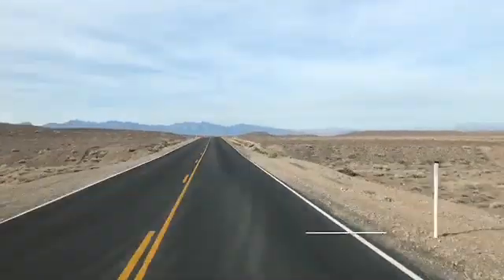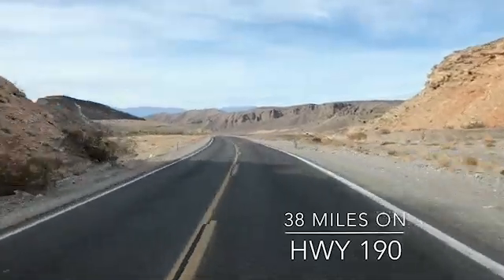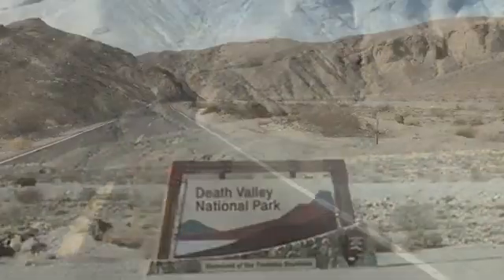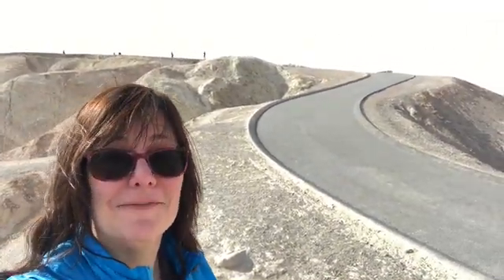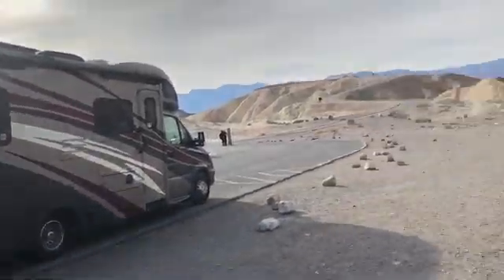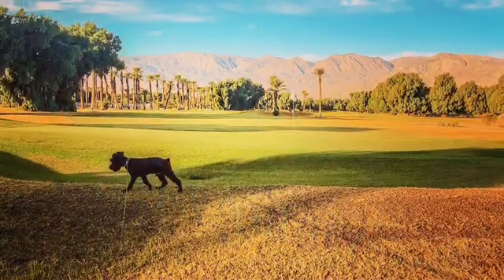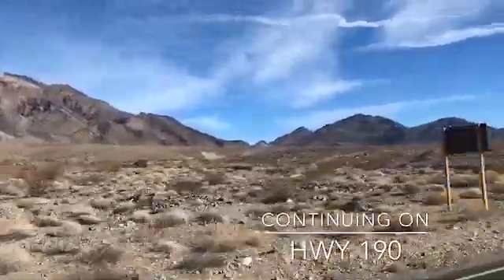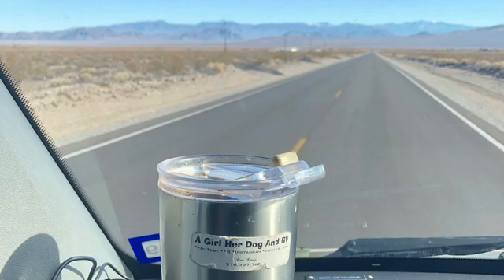S2 EP:14 ON THE ROAD to Death Valley Hwy 190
Death Valley is beautiful, why is it called Death Valley.  Well, it's the heat!  Hottest recorded temp was 134 degrees.  We went in January... not so bad, notice I have a jacket on.

The drive was very easy!  So for people searching for drive or road information, it is an easy and pleasant drive in January 2019.  There was lots of road construction but it wasn't all along the way but it could delay you up to 2 hours.

CAMERA: iPhone 8 Plus & GoPro Hero 6
GIMBIL: Zhyhun Smooth Q
VIDEO EDITOR: iMovie

Under the tab FAVORITE ITEMS on my website, you’ll see the products that I like to use in many of my videos.  Thank you in advance.

Wag with Rover is on my website under its own tab with full details and prices.

Lainie’s Dockside Paradise is also on my website with full details.  It’s availability and rates are on AirBnB.

Tutoring available:  English & Social Studies Certified 6-12 teacher.  Details coming soon, in the meantime, just ask.

Love, Lainie